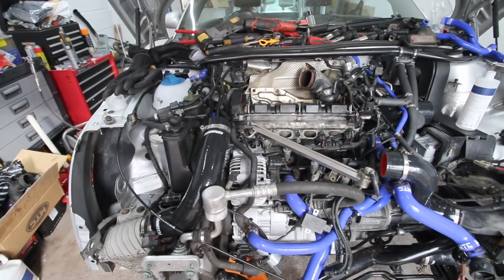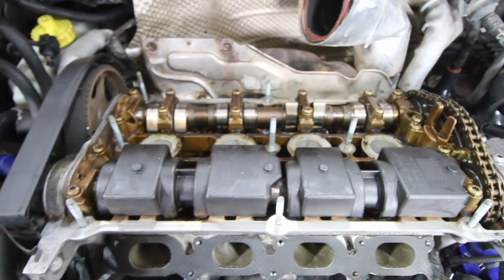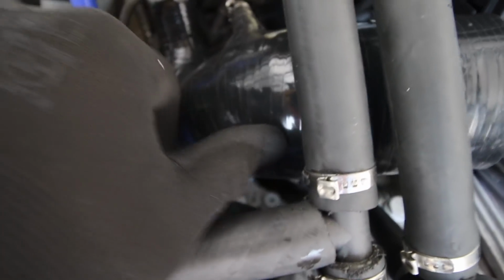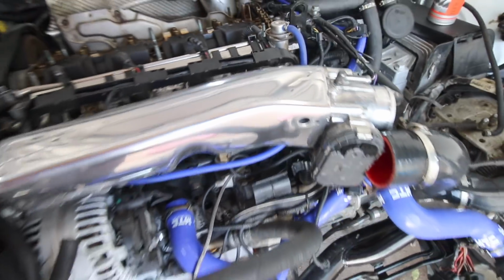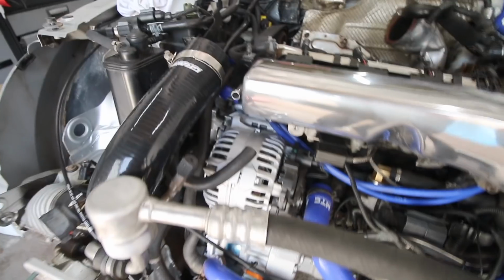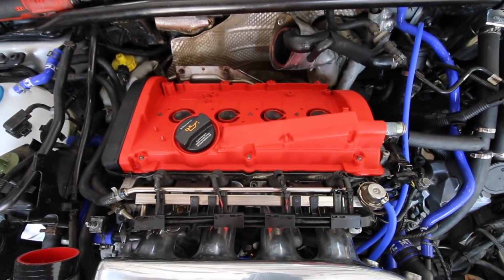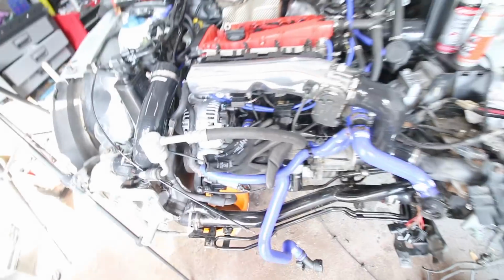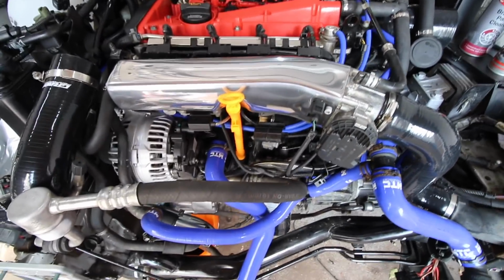The Audi TT engine reassemble begins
Ok. so its time to get the engine back together so we can start enjoying this car